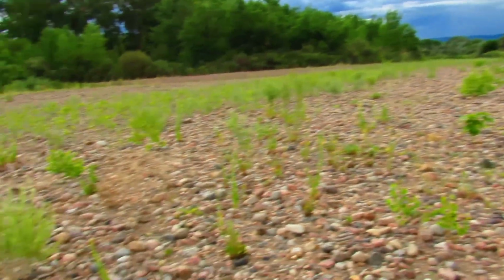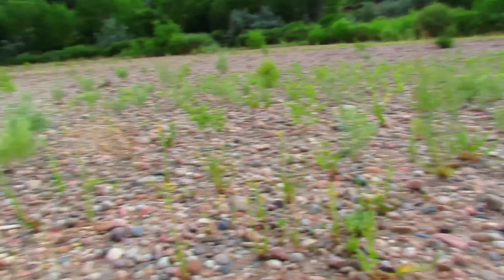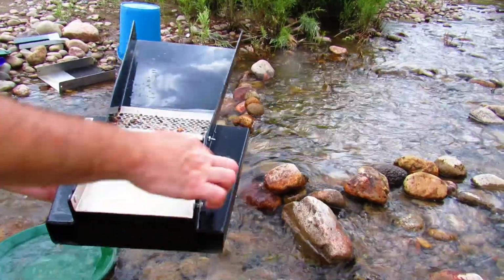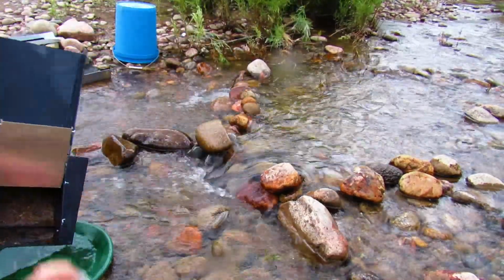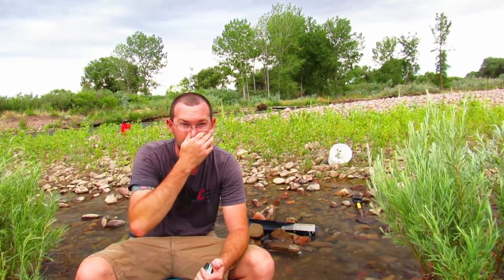How to find gold?!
Our adventure today brings me too my hometown Canon City Colorado chasing gold in The Arkansas River.